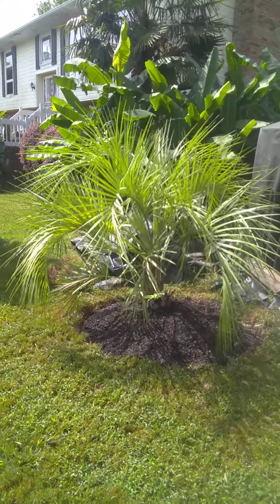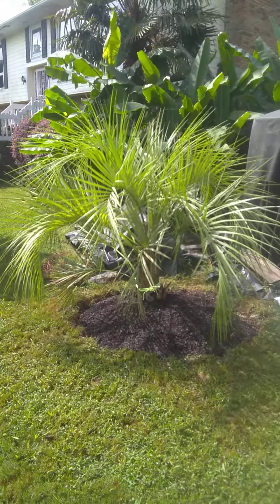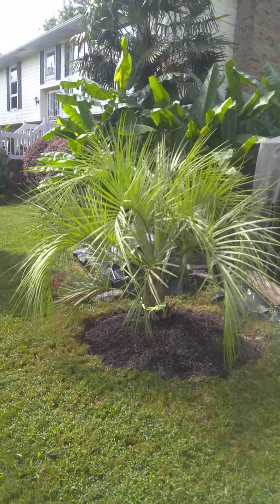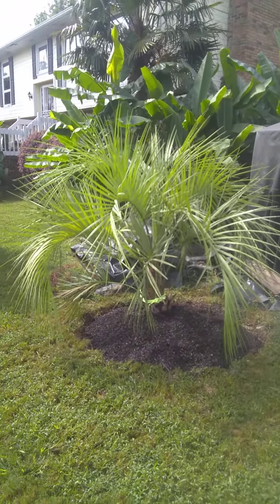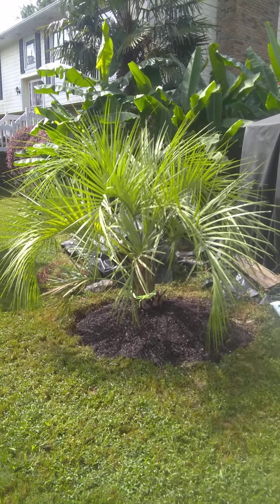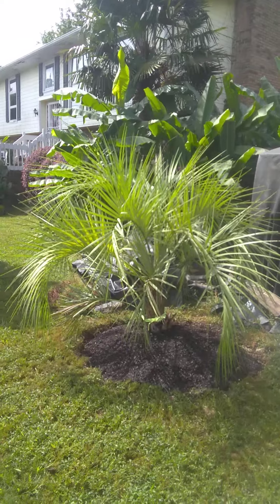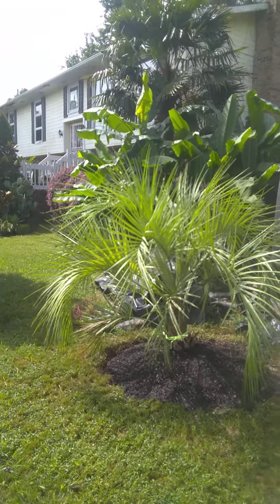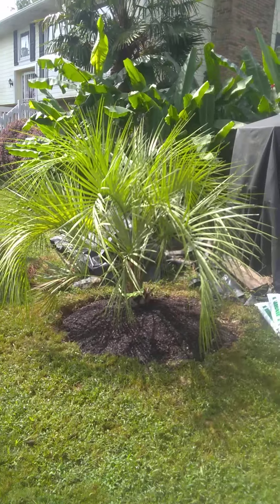Pindo Palm in Northeast Alabama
Pindo palm in northeastern Alabama zone 7b